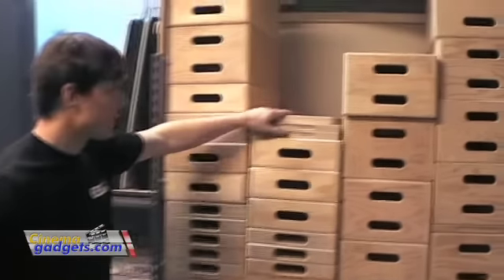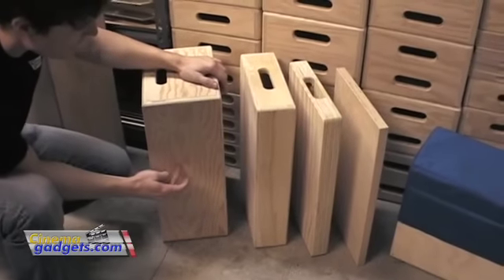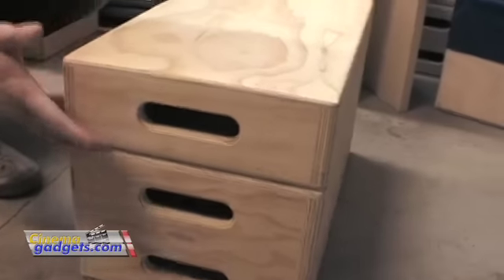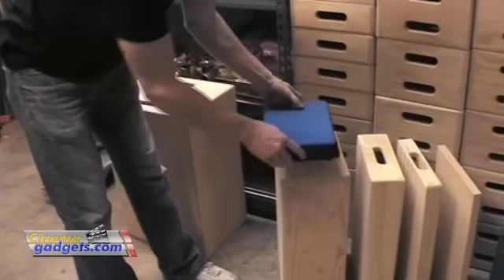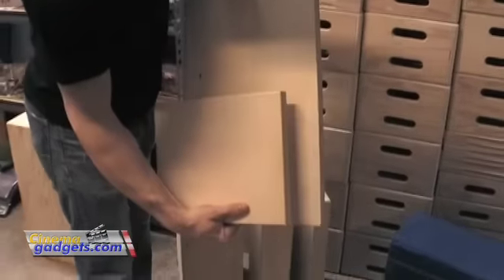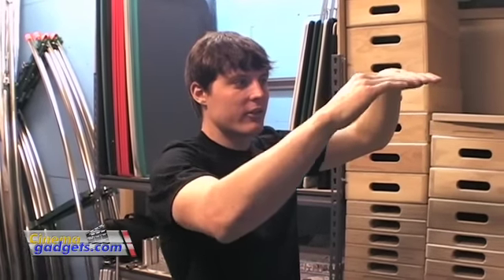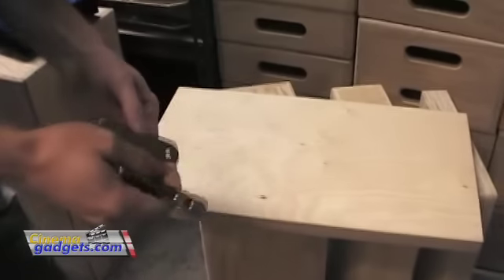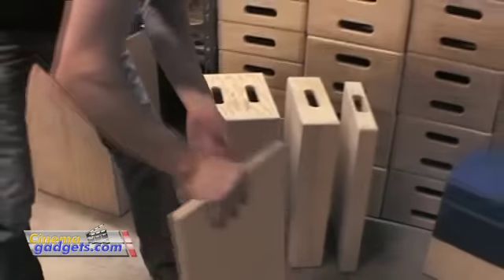Apple boxes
Information on how to use apple boxes for filmmaking